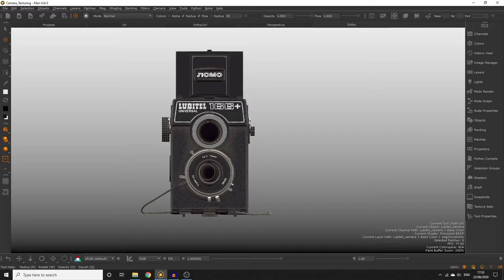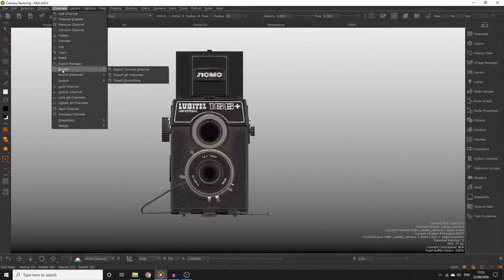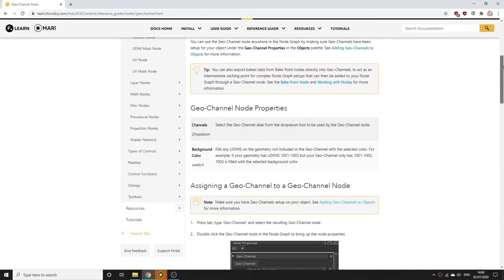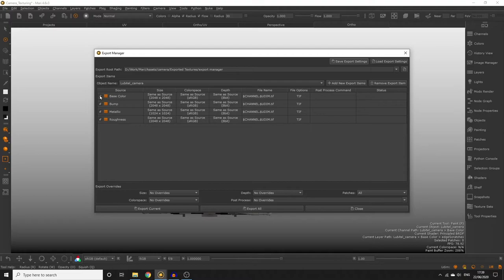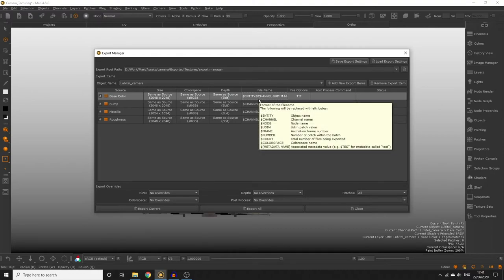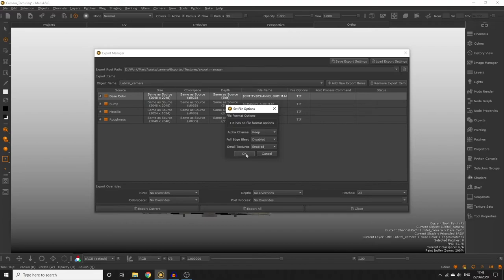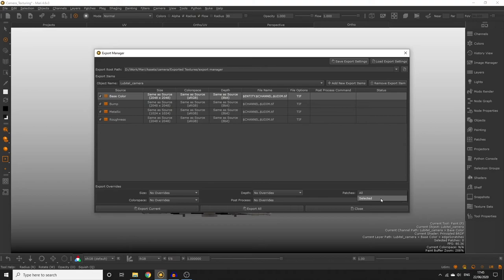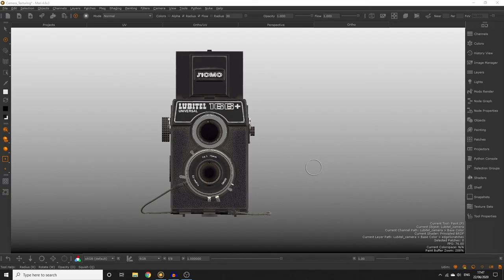Beginner's Guide to Texturing in Mari: 10. Exporting your textures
This is Episode 10 of the Beginner’s Guide to Texturing in Mari! Learn how to export all the textures you've worked hard on in Mari!
Camera model by Michael Wilde.
Check out the full Beginner’s Guide to Texturing in Mari course